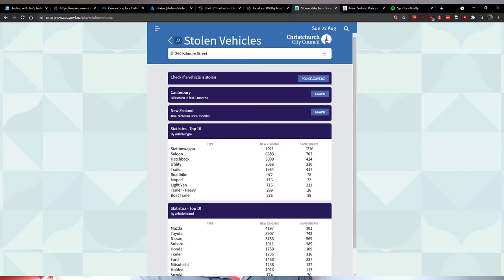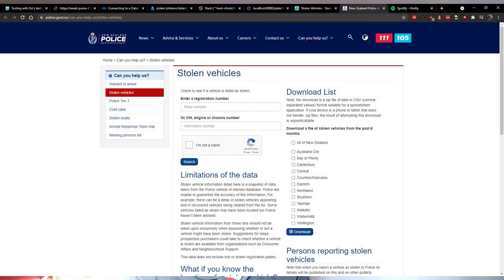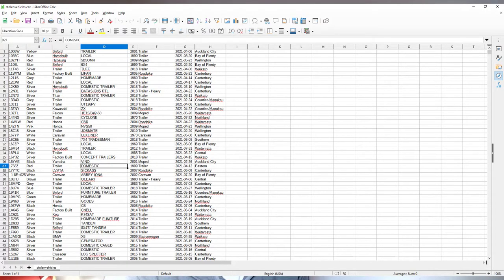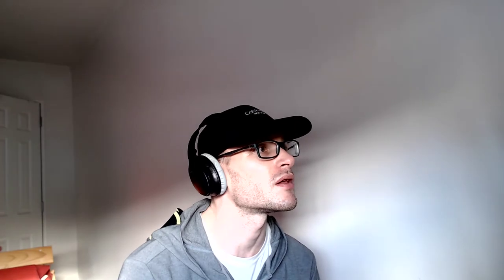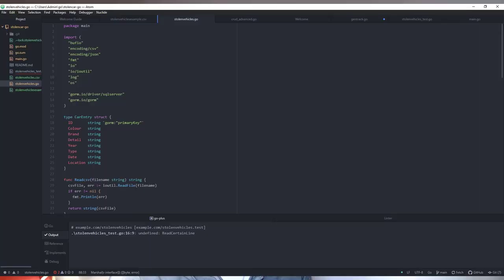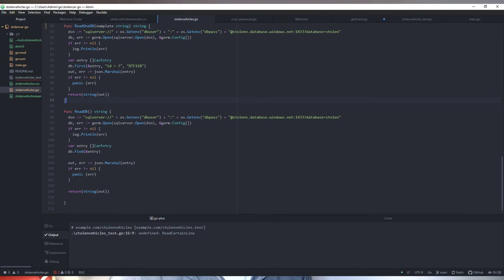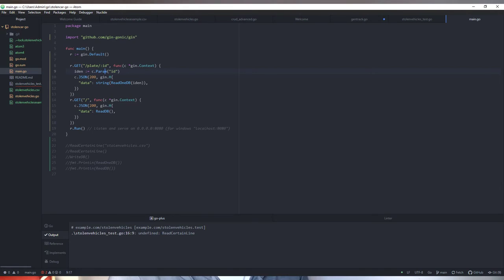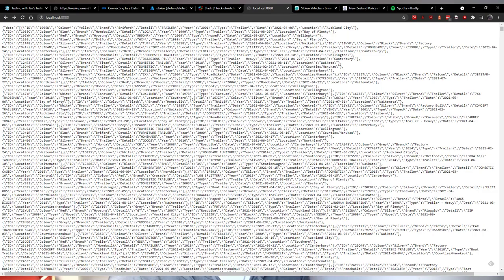govhack2021 - loneWill - stolenvehicles